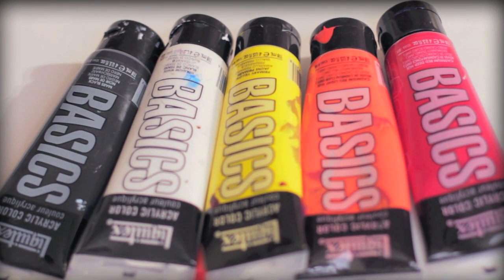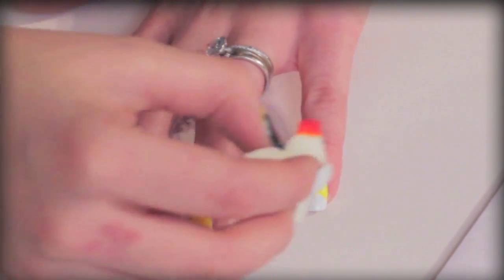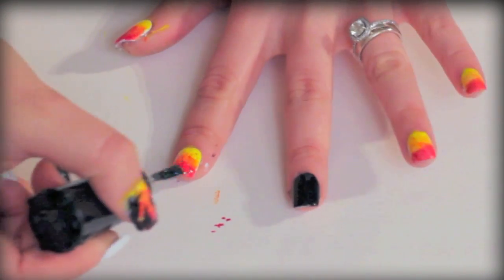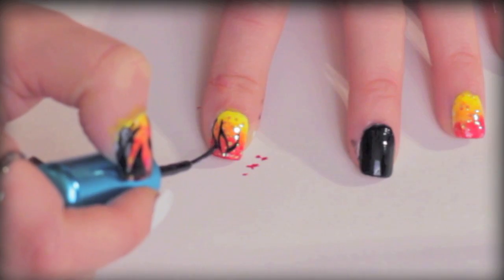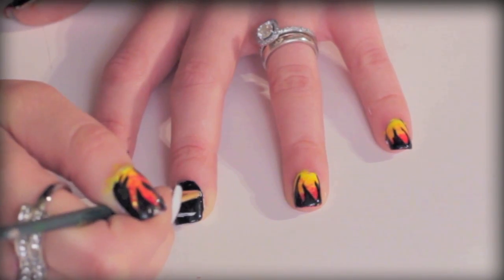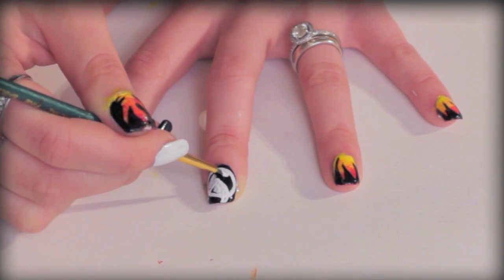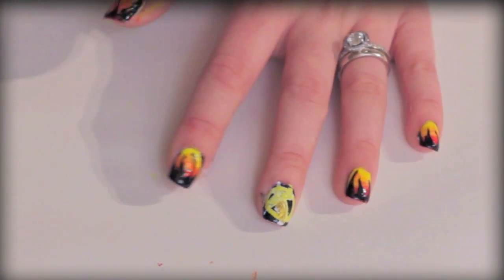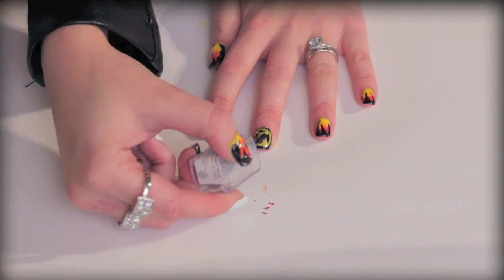Hunger Games Katniss Fire Nails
F A S H I O N B L O G